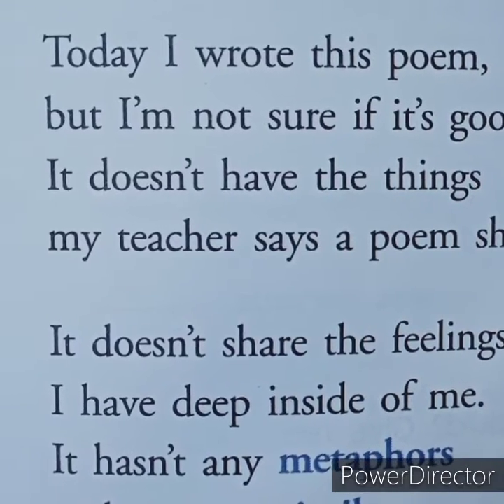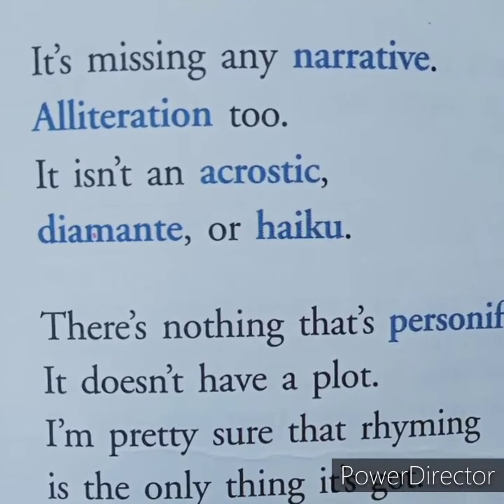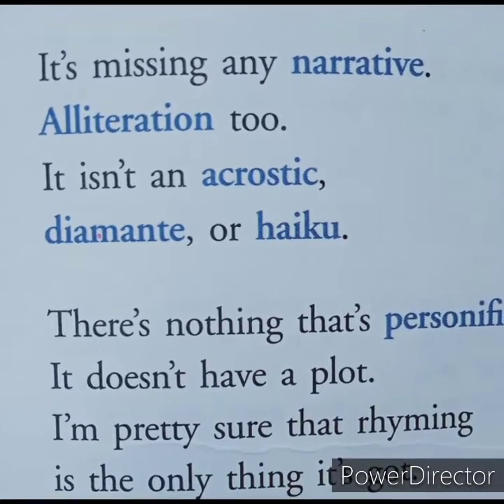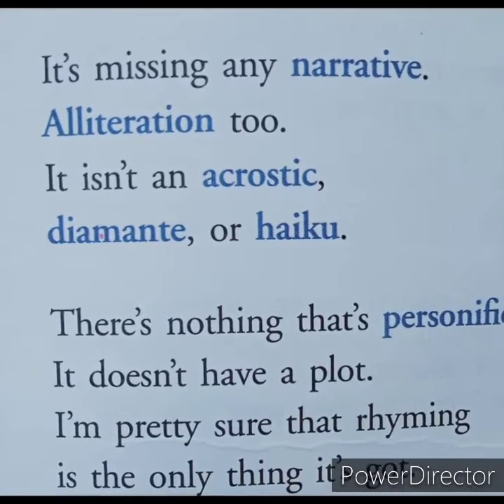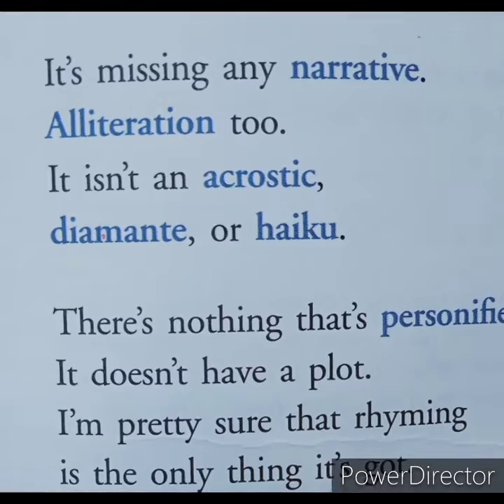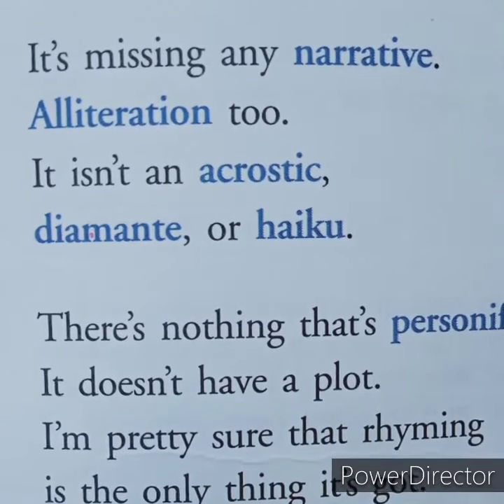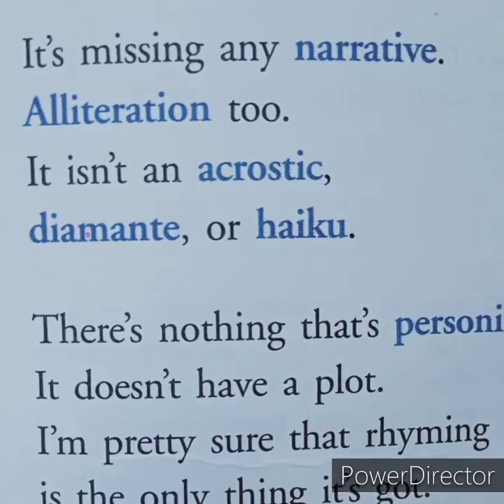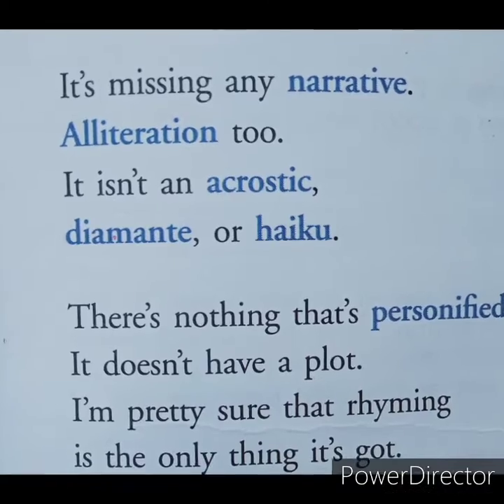VI - STD ENGLISH - ICSE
Today I Wrote This Poem